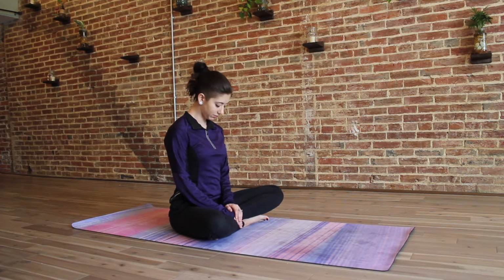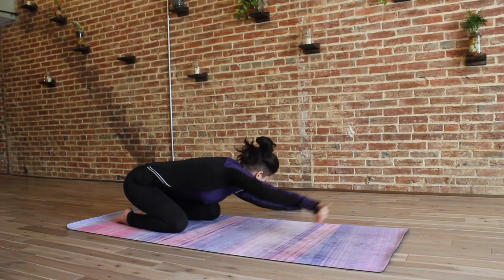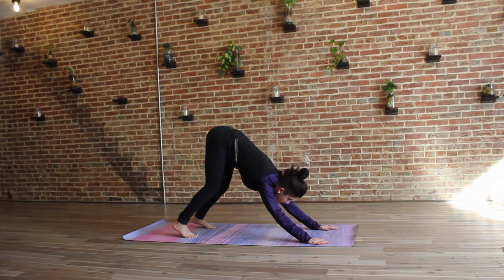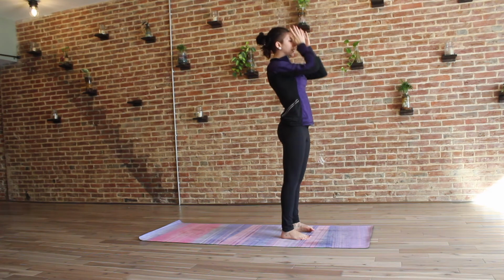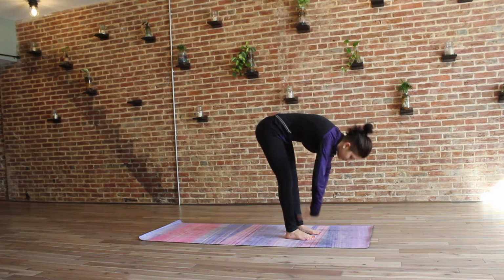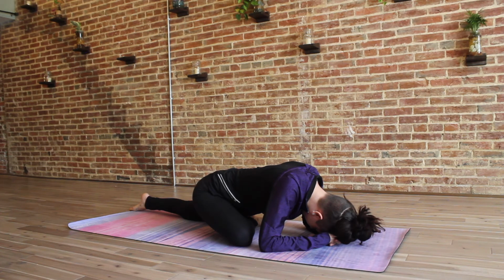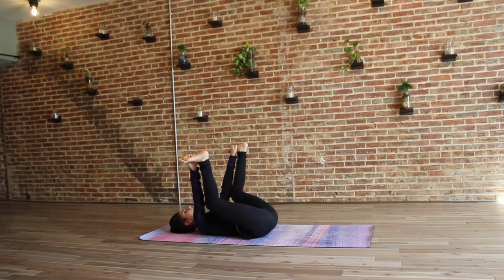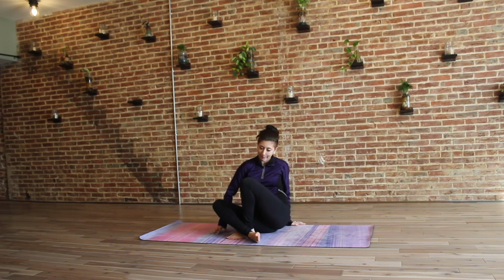Beginner's Full Body Vinyasa Flow - 30 mins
This video is a 30 min version of what I teach in my beginner's yoga class. If you're new to yoga or you're showing a loved one, this is a great place to start.

It's a great video to watch and practice at home before you take a class at your local studio.

This is my first video I've made on this channel! Any comments, advice, or recommendations would be amazing!

Cera Garner recommends that you consult your physician regarding the applicability of any recommendations and follow all safety instructions before beginning any exercise program. When participating in any exercise or exercise program, there is the possibility of physical injury. If you engage in this exercise or exercise program, you agree that you do so at your own risk, are voluntarily participating in these activities, assume all risk of injury to yourself.